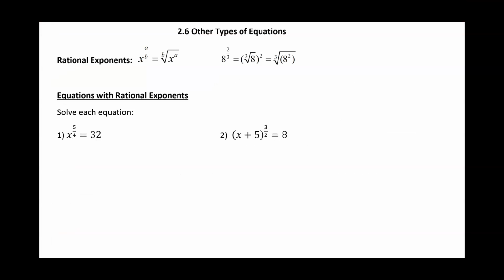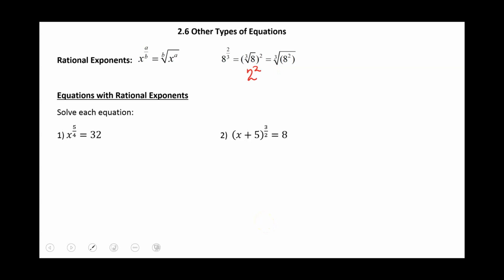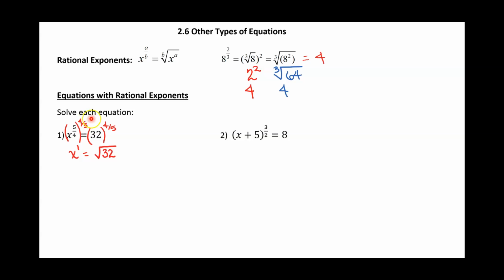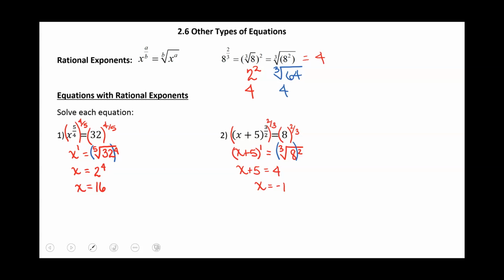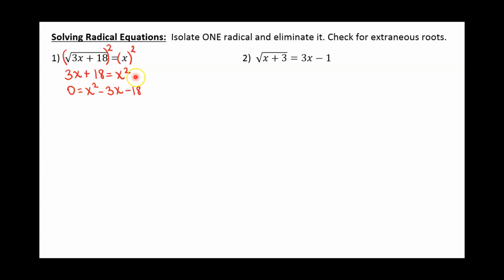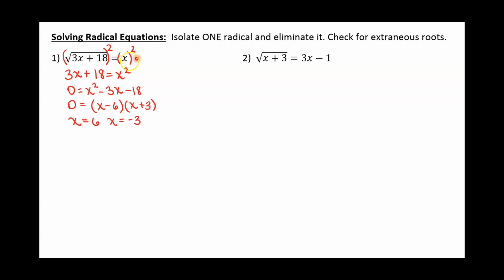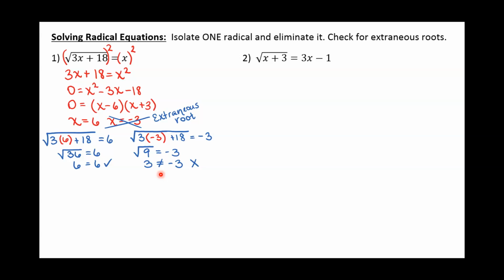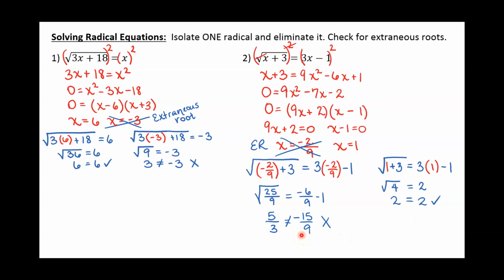Solving equations with rational exponents, radical equations